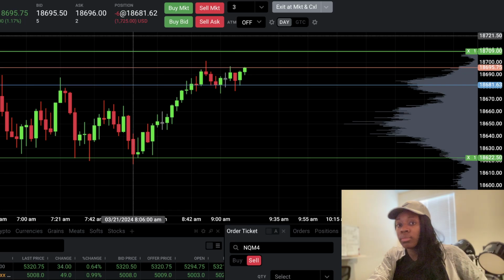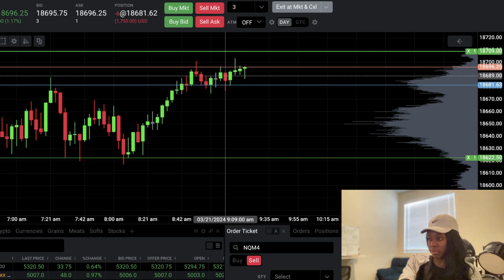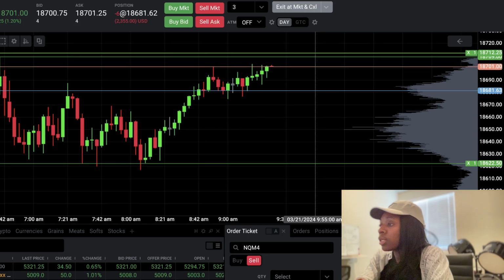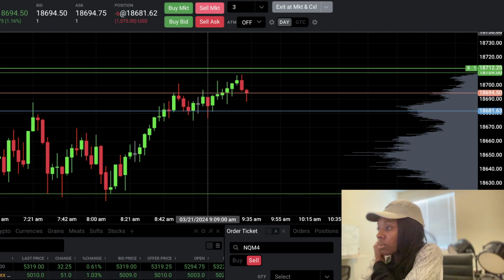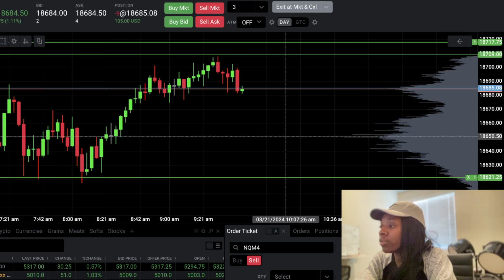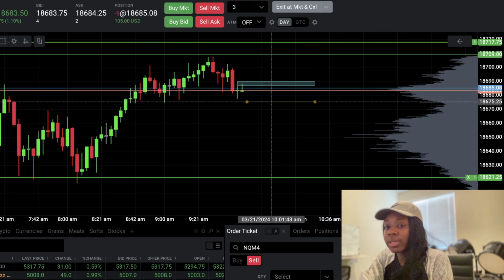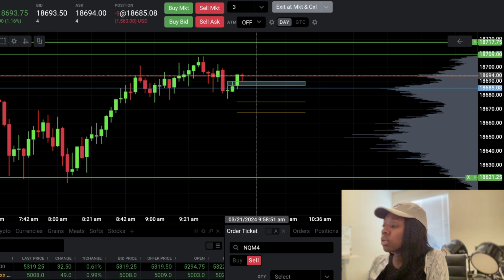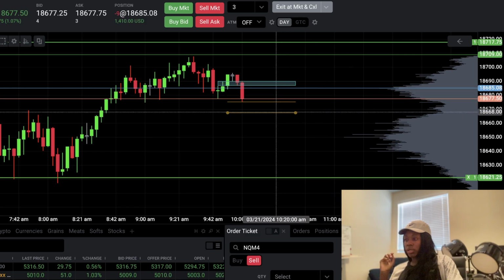Live Day Trade Part 1: Kicked Off Broker In The Middle Of A Winning Trade With 3 Evals ... Part 1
Stop risking your own capital and Get funded with Apex Trader Funding! 🔥🤑

💰Join Apex with my 71% or greater discount by clicking the

👉More of a TikToker?

When day trading I do not banter much but anything mentioned in any video of mine is not intended to be nor should be taken as financial advice or trading education.  Please trade carefully at your own risk.  These videos are not full of excitement,  you'll have to look elsewhere for such... just raw trading here of me trading my personal ThinkOrSwim account and Apex 300K PA on Tradovate.  I post live day trading videos to document my real trading journey as a newer trader for my personal ongoing study, to create opportunity for engagement with other traders/investors, and to offer a realistic display to curious and/or new traders of what trading can be like day to day in the futures market on the endeavor to become consistently profitable.  At this time, I am almost exclusively trading Nasdaq - 100 and on rare occasions the S and P 500.  I post nearly 100% of my trades, both failures and successes with no edits to the trade itself.

I greatly appreciate any constructive advice from more experienced traders and respectful engagement from others.  Happy trading!